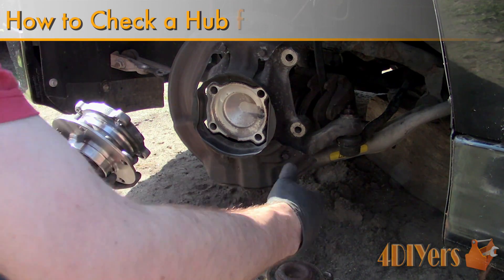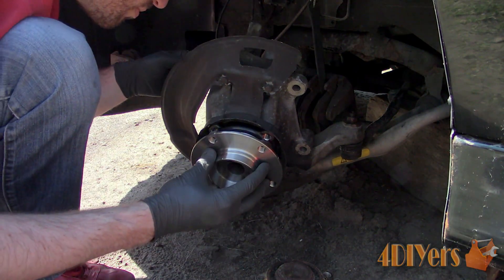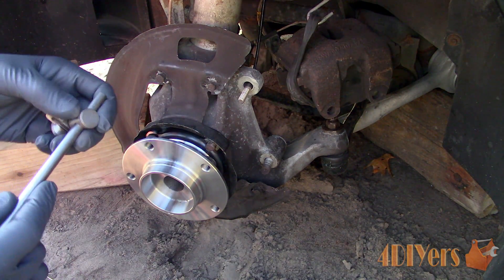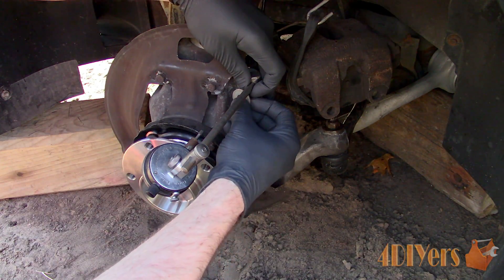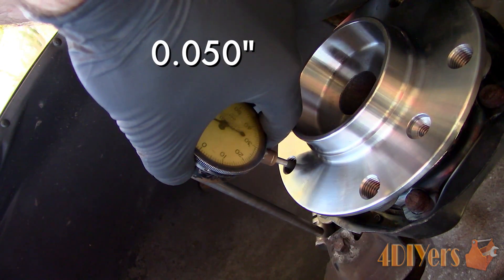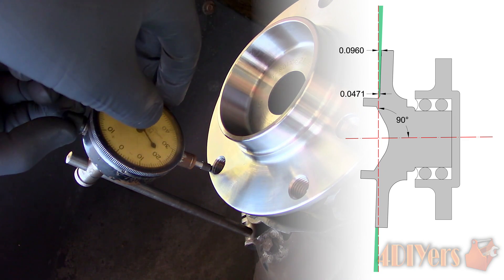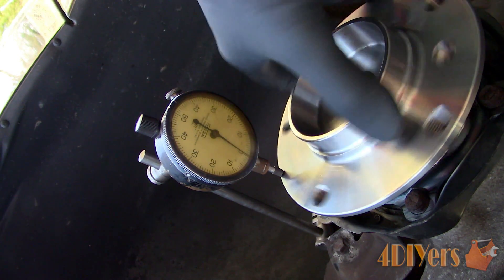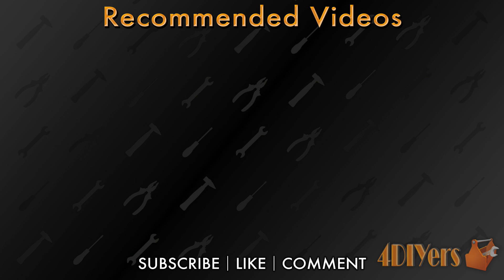How to Check a Wheel Hub for Runout with a Dial Indicator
How to check the runout on a hub. Hub runout is the lateral movement, which is the hub running off center. This can cause mild to excessive vibrations depending on the severity, either in the steering, throughout the whole vehicle, or brake pedal. Depending on the severity of the runout, this can cause parts to wear quicker or create premature failure. Excessive hub runout can be causes by a poorly machined surface, a bent hub, or worn bearings. It’s also important to check hub runout when checking a rotor for runout if both assemblies are separate. So that would mean the rotor, hub, and wheel bearing isn’t one assembly.

USA:
Magnetic base
Dial indicator
Canada:
Magnetic base
Dial indicator

Tools/Supplies Needed:
-dial indicator
-mounting hardware for dial indicator
-magnetic base or clamp
-sandpaper

Procedure:
-for this you will need a dial indicator and mounting hardware
-normally you can use a magnetic base, but in this case most of the suspension components are made of aluminum
-I don’t have a clamp mount so instead I’ll use a bolt to connect it where the brake caliper carrier mounts to
-preload the dial indicator, I would recommend about 0.050” and make sure it runs on the furtherest point from the center of the hub face
-it’s important to measure the furthest point as this will show the maximum runout
-zero the dial indictor by rotating the face and tighten the lock
-rotate the hub and watch the dial
-here we have less than 0.001” of runout which is good
-maximum allowable runout will depend on manufacturer specifications, so be sure to consult with your vehicle’s specs first